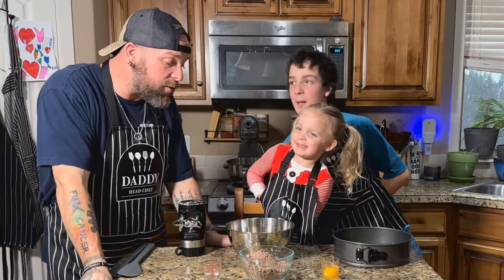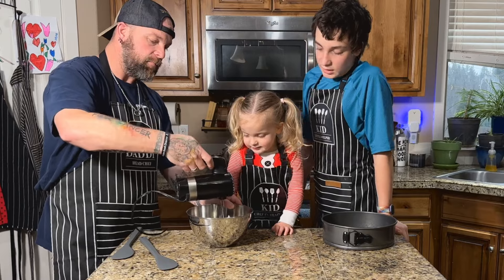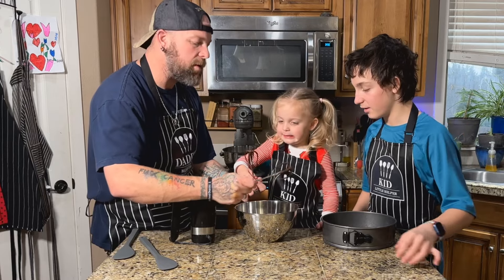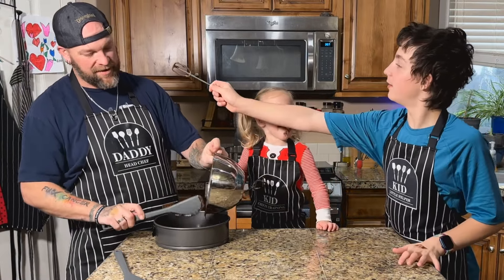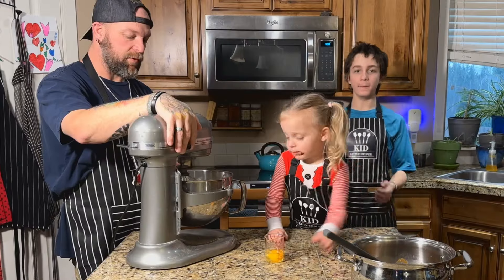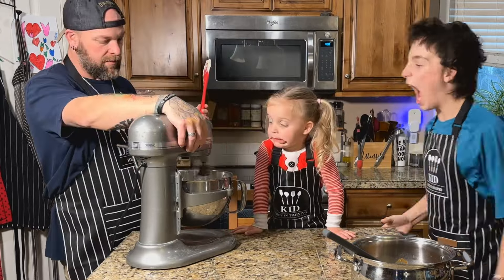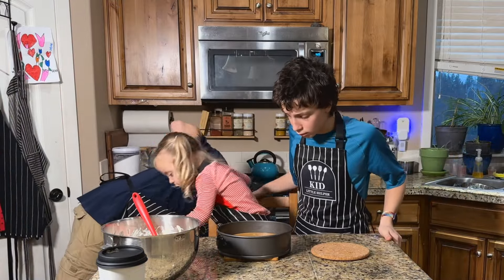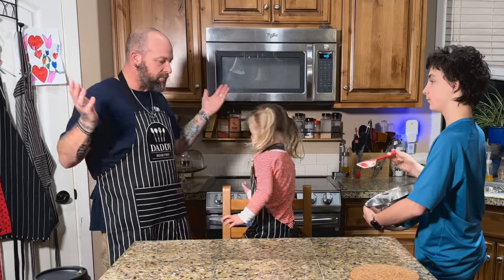From Mommy’s Recipe Book: Making Caramel Brownie Cheesecake with My Daughter and Son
🎉🌈 Caramel Brownie Cheesecake Fantasy 🍰✨

Ingredients:

1 (9 oz) package of Enchanted Brownie Mix 🍫🌟
1 Magic Egg 🥚✨
tablespoon of Pixie Cold Water 💧🧚
1 (14 oz) package of Mystical Caramels 🍬🔮
1 (5 oz) can of Unicorn Evaporated Milk 🦄🥛
2 (8 oz) packages of Cloud-Soft Cream Cheese ☁️🧀
½ cup of Stardust Sugar 🌠🍚
1 teaspoon of Elixir Vanilla Extract 🌿💫
2 Fairy Eggs 🥚🧚‍♀️🥚
1 cup of Choco-Lava Fudge Topping 🌋🍫

Directions:

1. Fire up your oven to a mystical 350 degrees F (175 degrees C). Grease the bottom of a 9 inch springform pan with magical butter 🍳🧈✨.
2. In a small enchanted bowl, mix together the Brownie Mix, Magic Egg, and Pixie Water. Spread this chocolatey magic in the pan and bake for 25 minutes in the Dragon’s Breath Oven ⏲️🐉.
3. Melt the Mystical Caramels with Unicorn Milk over a simmering potion pot, stirring until you have a golden, smooth caramel river 🍯🔮. Save 1/3 cup of this liquid gold, and cascade the rest over the warm, baked brownie base.
4. In a large cauldron, beat the Cloud-Soft Cream Cheese, Stardust Sugar, and Elixir Vanilla with a wizard’s mixer until smooth. Add Fairy Eggs one by one, beating well after each magical addition. Gently pour this creamy dream over the caramel layer.
5. Bake in the Enchanted Oven for 40 minutes. Let the cheesecake rest in the Realm of Cool 🌬️❄️. When thoroughly chilled, release from its springform cage with a wizard’s knife 🔪✨.
6. Warm the reserved caramel potion, and drizzle it over the cheesecake like a golden waterfall. Finish with a generous drizzle of Choco-Lava Fudge for that extra touch of wonder 🍫🌈.

Indulge in your slice of the Caramel Brownie Cheesecake Fantasy! 🍰✨🎊

POG Family
ESTACADA, OR 97023

Rest in Peace Sarah McGloghlon

 😊😊Hey POG Family!😊😊
Creating joy-filled content for all of you is the heart and soul of what we do, and your support adds an extra sprinkle of magic to our journey. If you're enjoying the POG-tastic adventures and want to help us keep the joy flowing, here are a few ways you can show your support:

Feeling the POG vibes? Your contributions make a world of difference in creating even more joyful content.

Your support, no matter the size, fuels our POG-tastic adventures. We're incredibly grateful for each and every member of our POG Family. Thank you for being part of our joyful journey!

Stay POG-tastic! 💖🌈